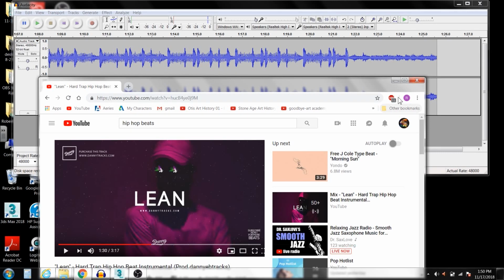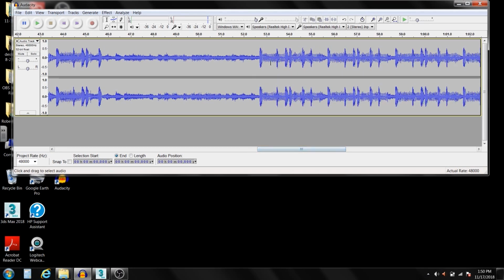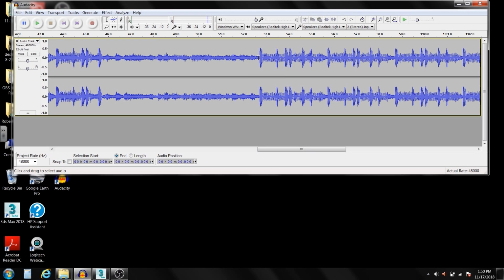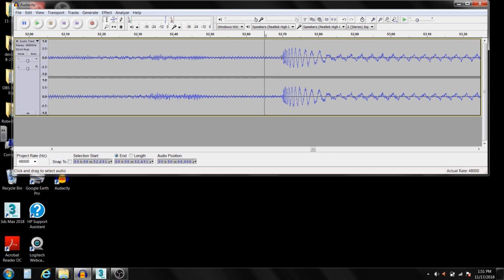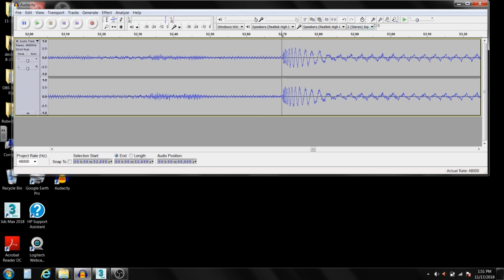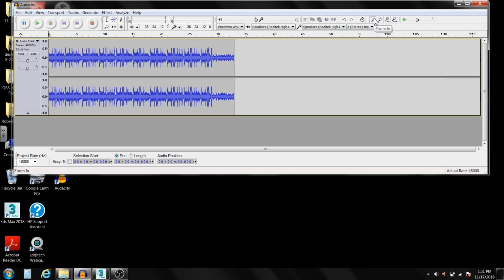1 Project 5 Sound Demo